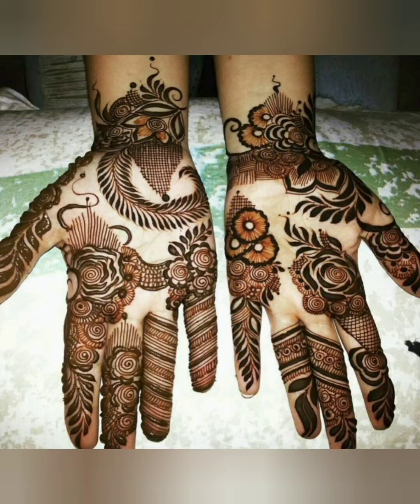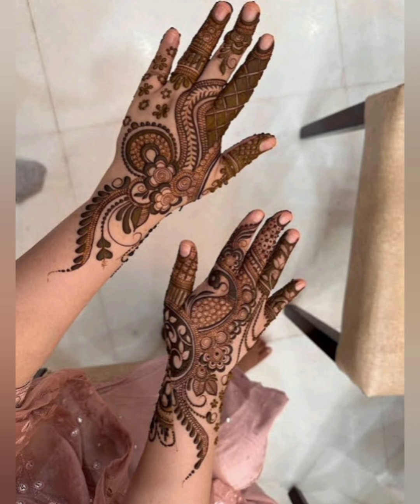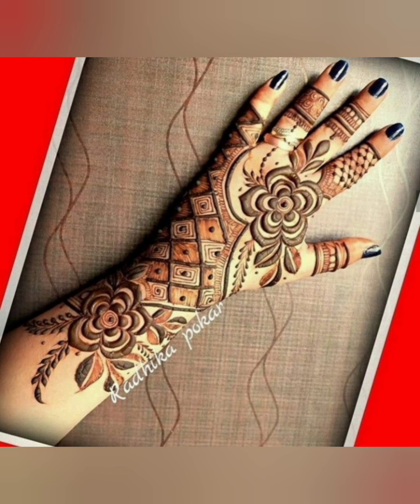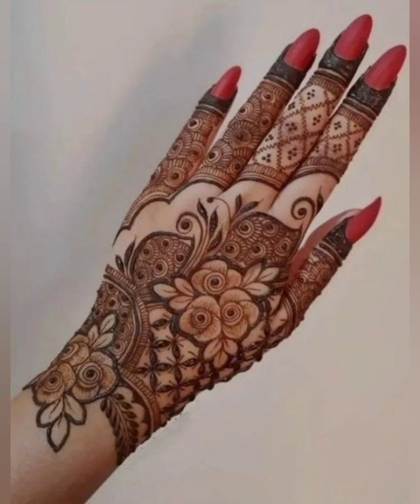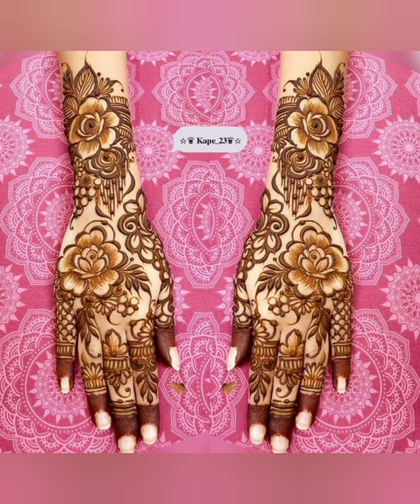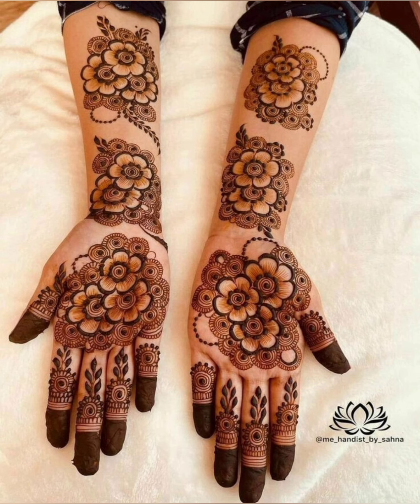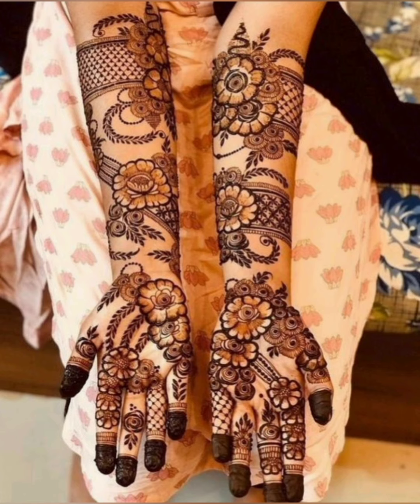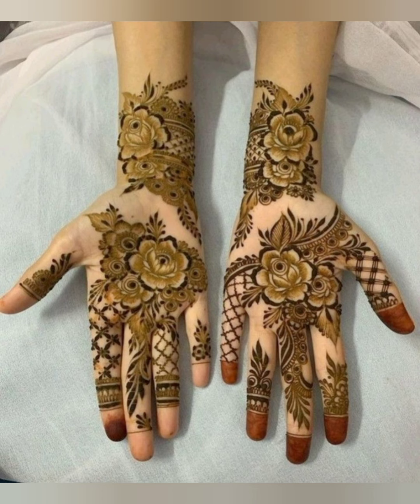Unique Engagement Mehndi designs#mehndi#trending#viralvideo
From intricate designs to step-by-step tutorials, we're here to inspire your henna journey. Join us for expert tips, mesmerizing artistry, and a celebration of the beauty of Mehndi design!"